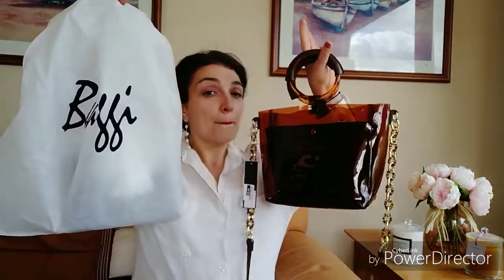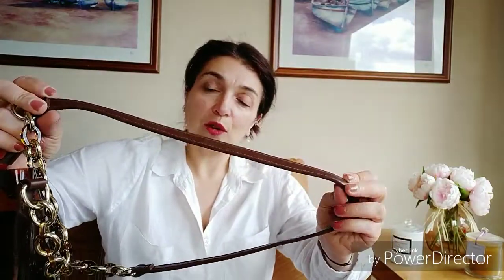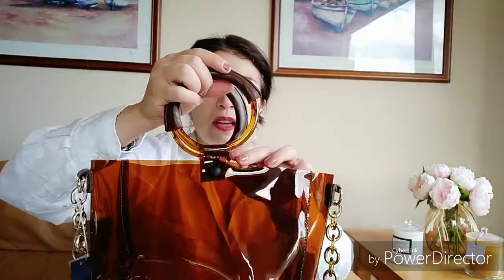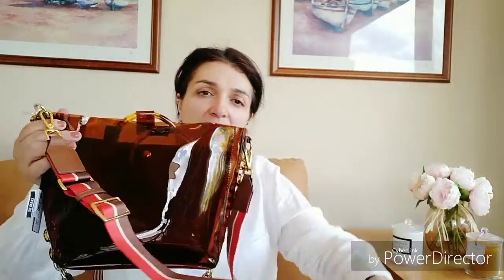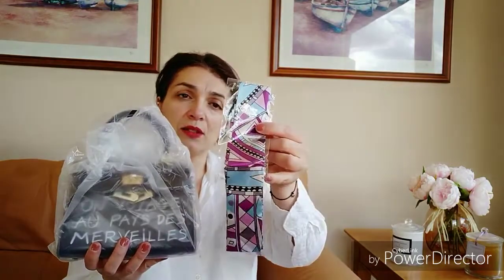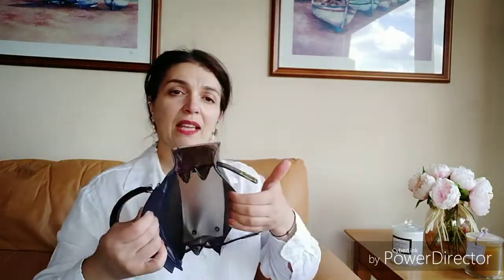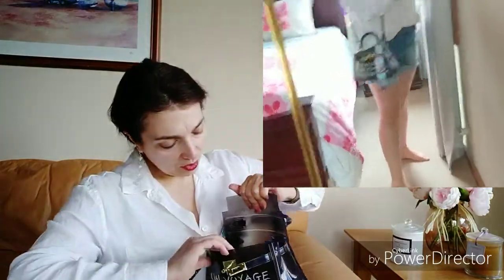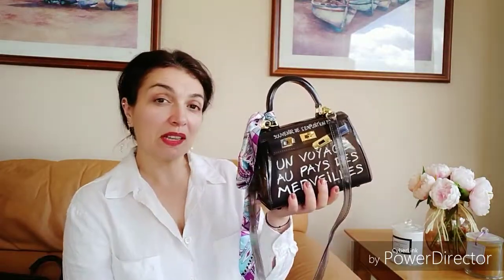My PVC fix...